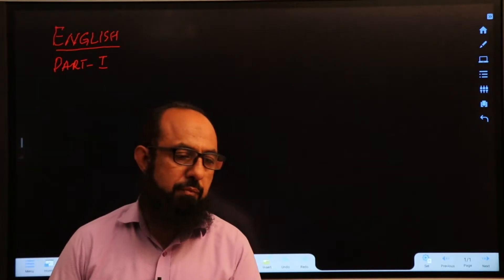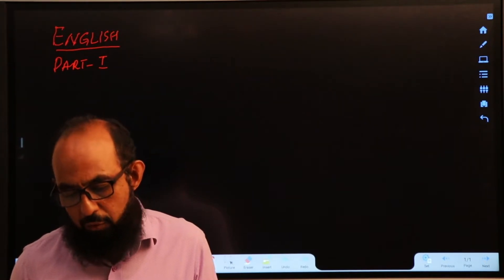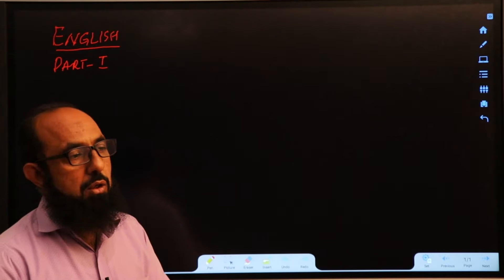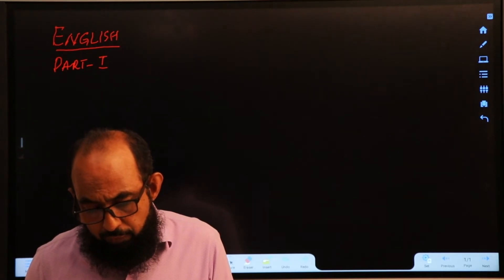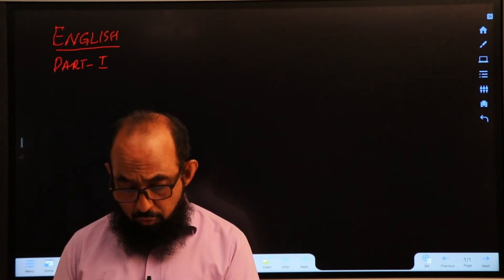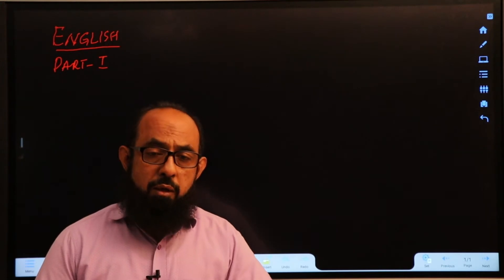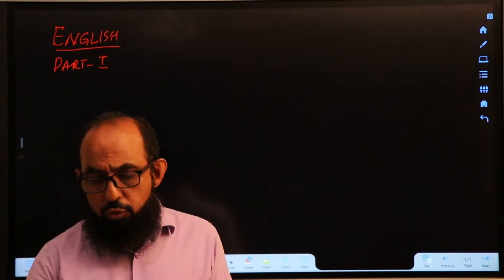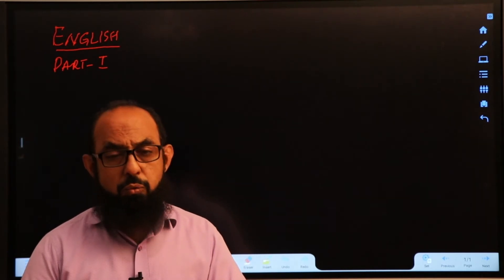Lecture No 7 1st Year English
Lecture#7
1st Year
English
By: Prof. Tahir Bhutta